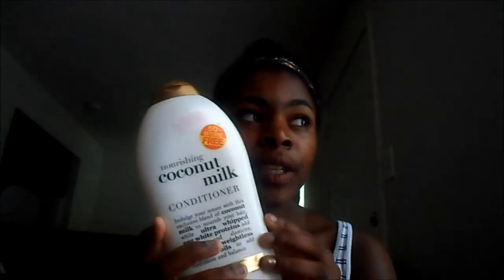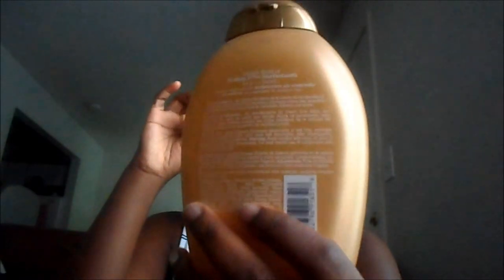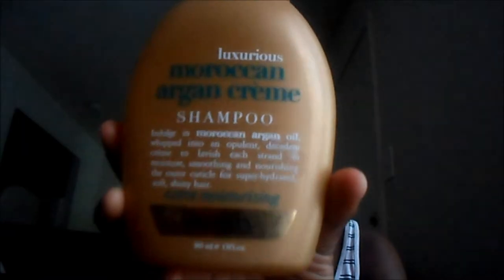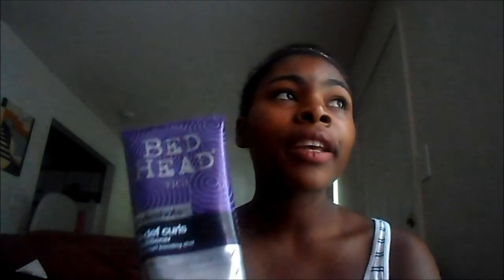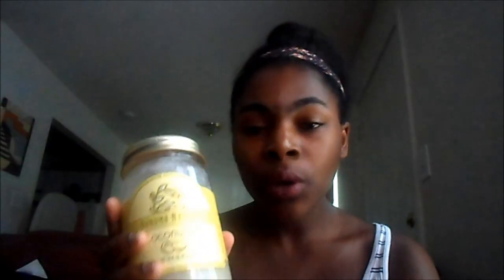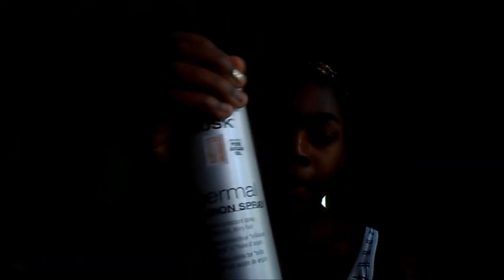THS:#3 The Products That I Use For My Hair (Updated)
My linkss:
FTC:this is not sponsored i bought everything with my own money

tags: review  eye essentials my blackbeautyguru makeupbymandy24 buying mac
pigment palette macbarbie07 likes must enjoy
colorful summer 2014 fabulousinmaking best
electric neon colors everyday pink cool makeupwithsky
girl  amira amour routine style video great natural whats
beauty fun products look good eyes krazyrayray use me makeup tutorial
spring hair curly guru
tag sun fashion help
ootd update love favorites
lookbook ask awesomenesstv seventeen network ♔Thumbss up this video!!!♔